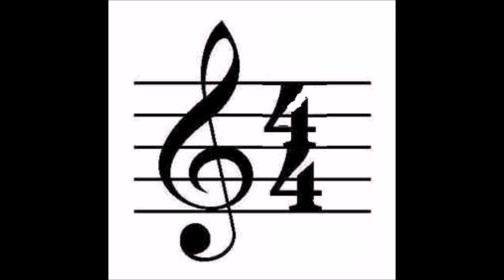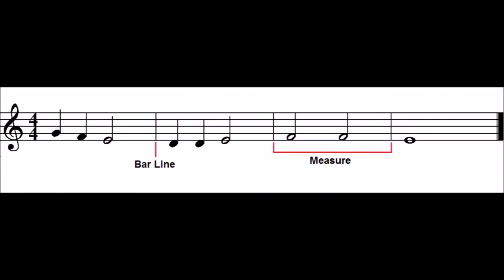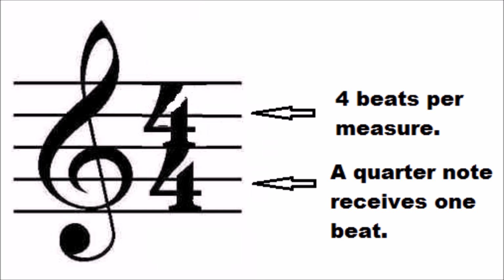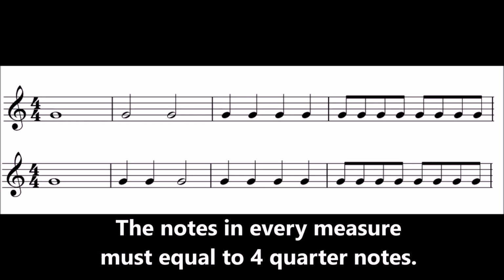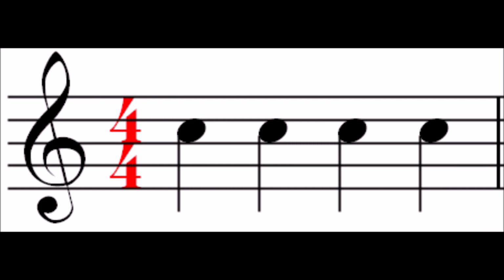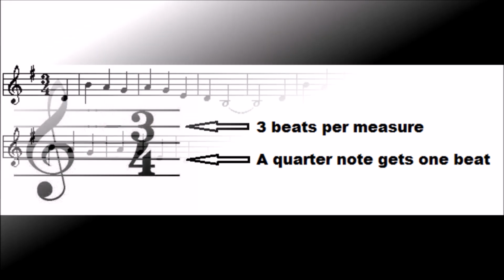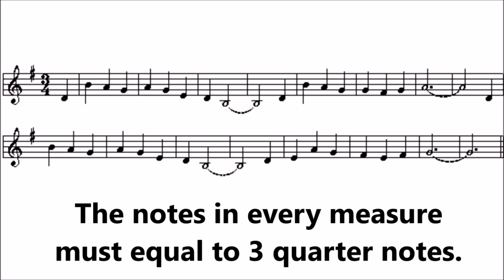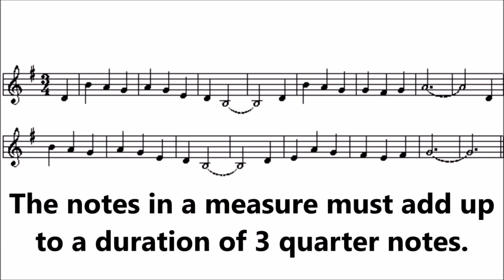Time Signatures Explained (For Beginners) - Basic Music Theory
This basic music theory video explains time signatures. We take a look at the 3/4 and 4/4 time signatures and explain what the numbers mean. How do time signatures work?

I highly recommend this piano course. and get yourself a copy.